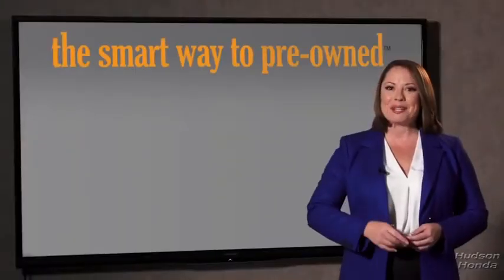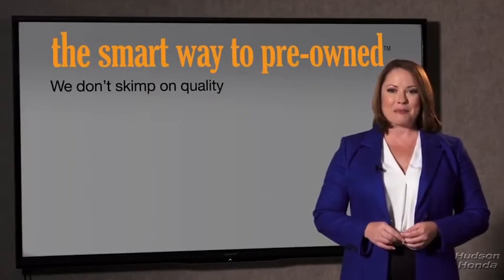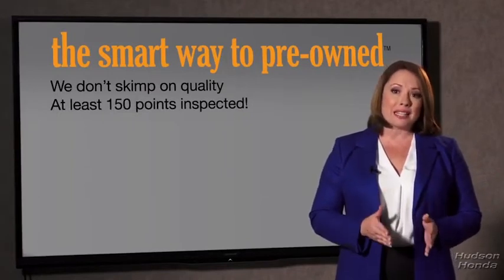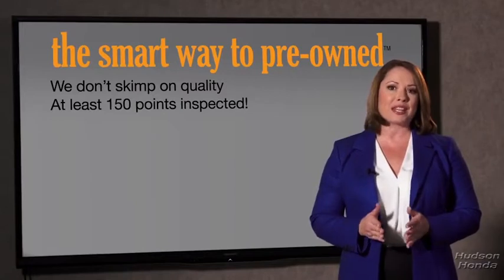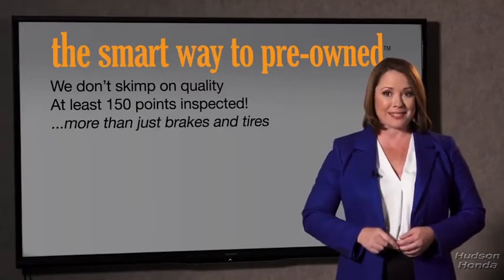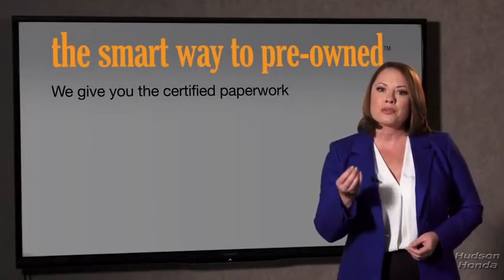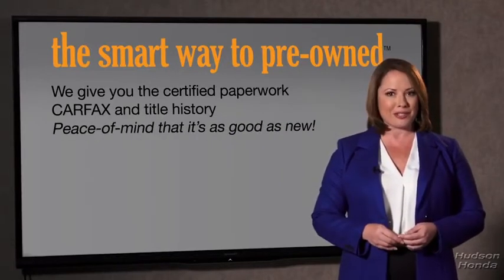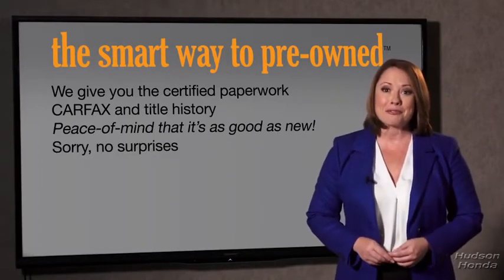2021 Honda Civic_Sedan Hudson, West New York, Jersey City, Tenafly, Paramus, NJ H2ME200949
New 2021 Honda Civic_Sedan available in Hudson, New Jersey at Hudson Honda. Servicing the West New York, Jersey City, Tenafly, Paramus, NJ area.

Hudson Honda
6608 John F Kennedy Blvd

The Smart Way To Buy! Are you tired of hidden fees and bogus rates ruining your search process? Now theres a way to avoid all of the nonsense. Introducing the smart way to buy from Hudson Honda The advantages of the smart way to buy are endless. There is no pressure throughout your search. You can finally feel at ease when purchasing a car. Since there are no hidden fees there are no surprises or gimmicks revealed when you finally make a decision. Hudson Honda salespeople are direct and value your time so there is no back and forth or confusion. They know its necessary for you to feel comfortable during the buying process and want to be trusted. The smart way to buy is smart for a reason. The team at Hudson Honda does Internet research every day to discover the right price for you. They make sure to look at competitors pricing and numbers from industry experts so you can feel confident that youre getting the best offer possible. The main factors that contribute to your final cost are market value product availability days supply in the market and the product age color and equipment. Its easy to feel secure with the smart way to buy. Stylish and fuel efficient. Its the perfect vehicle for keeping your fuel costs down and your driving enjoying up. Just what youve been looking for. With quality in mind this vehicle is the perfect addition to take home. Look no further you have found exactly what youve been looking for. This is the one. Just what youve been looking for.